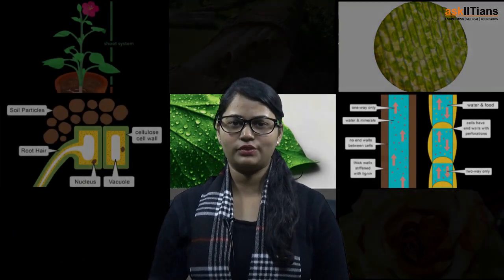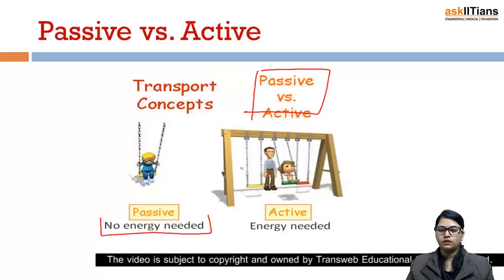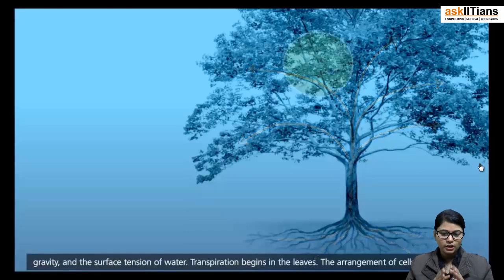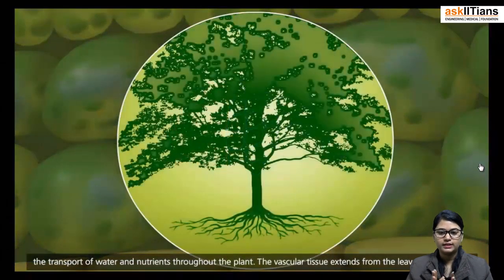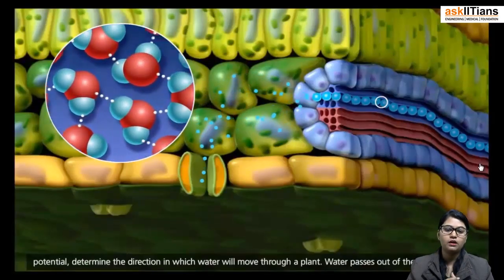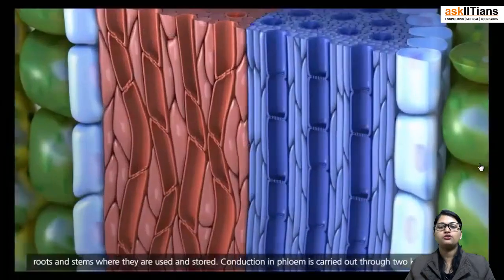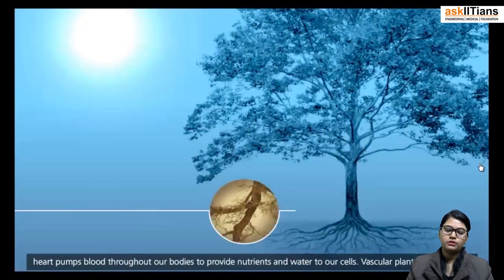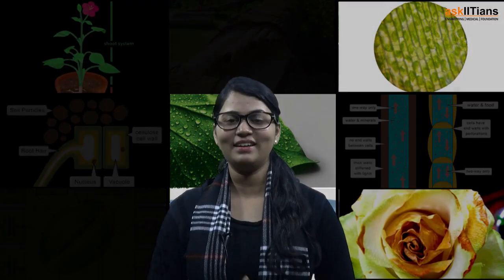Mechanism of water absorption | Lecture-9 | Transport in Plants | Biology |Grade- 11 | JEE | NEET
Nishtha Gupta sir has explained Transport in Plants | Mechanism of water absorption